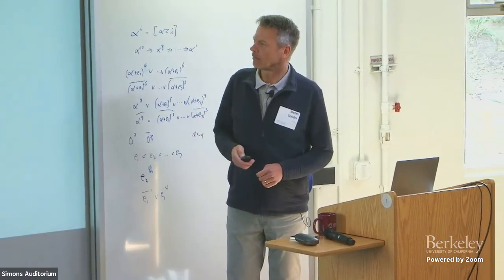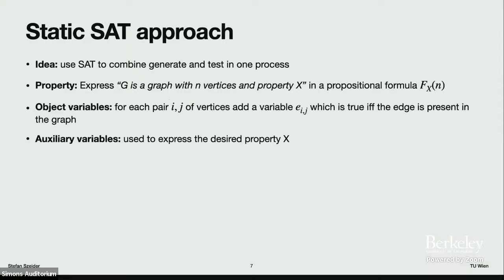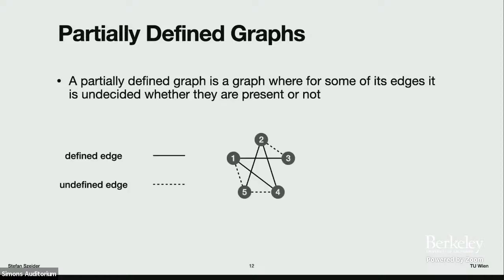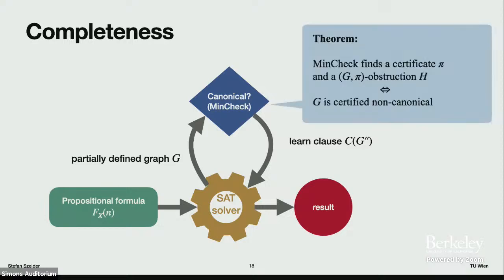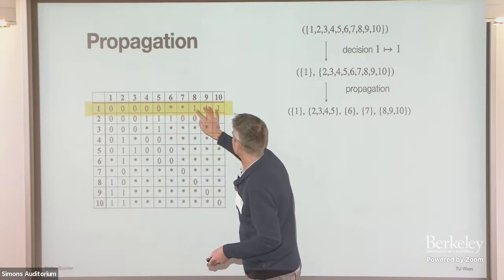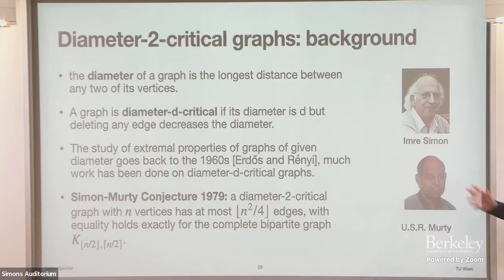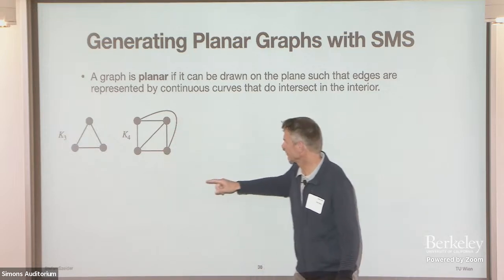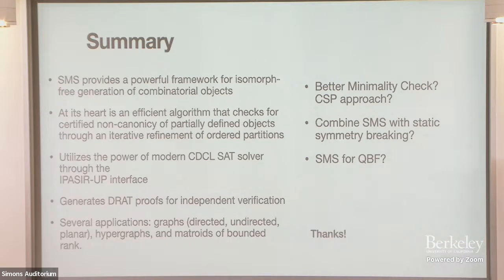Isomorph-Free Generation Of Combinatorial Objects With Sat Modulo Symmetries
Stefan Szeider (TU Wien)

SAT modulo Symmetries (SMS) is a framework for the exhaustive isomorph-free generation of combinatorial objects with a prescribed property. SMS relies on the tight integration of a CDCL SAT solver with a custom dynamic symmetry-breaking algorithm that iteratively refines an ordered partition of the generated object's elements. SMS supports the generation of DRAT proofs and thus provides an additional layer of confidence in the obtained results. This talk will discuss the basic concepts of SMS and review some of its applications, including extremal graph problems like planar Turán numbers, the Earth-Moon coloring problem, Rota's matroid basis conjecture, and the Erdős-Faber-Lovász conjecture on hypergraphs.

Joint work with Katalin Fazekas, Markus Kirchweger
Tomas Peitl, and Manfred Scheucher.